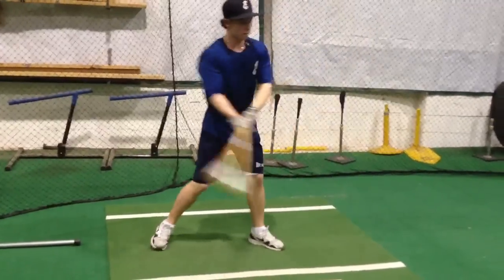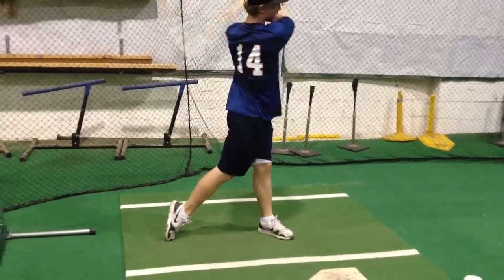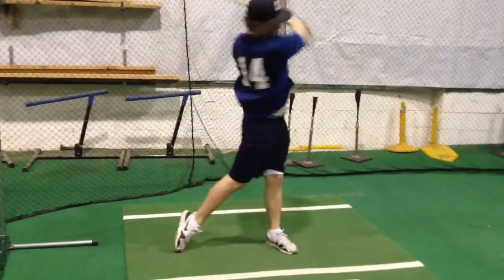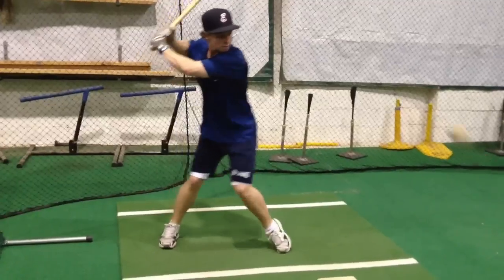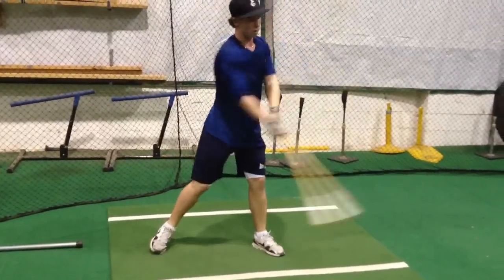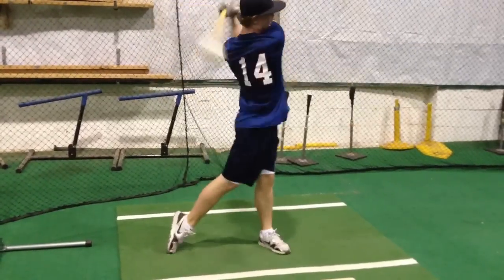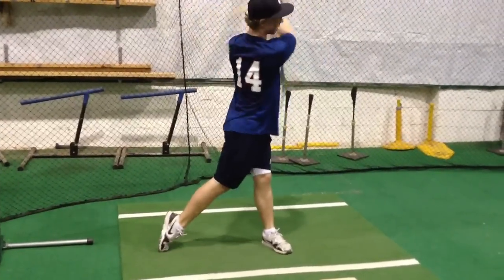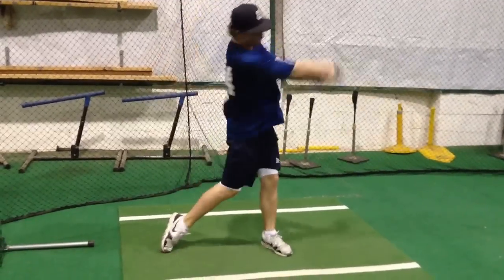Axe handle drill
Player swings an axe and makes contact on the thin edge. Makes hitter understand what the back elbow and hands to do , to make solid contact.